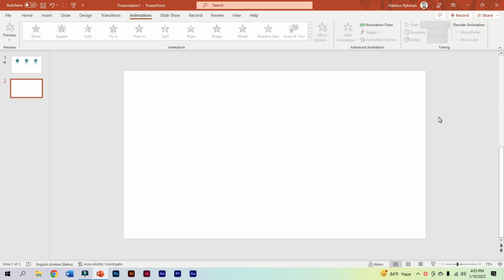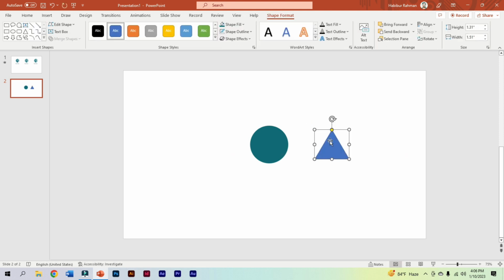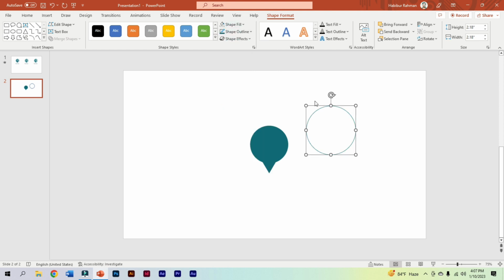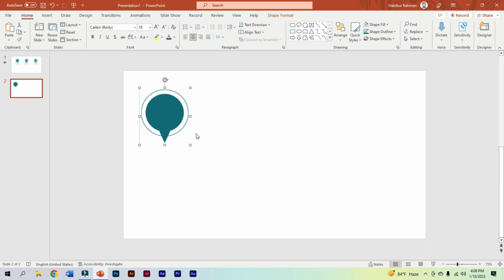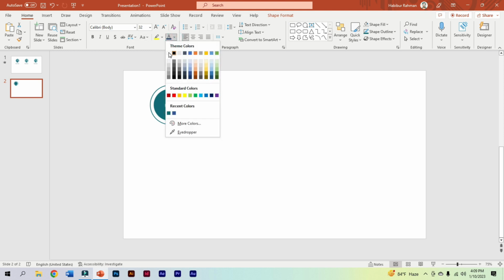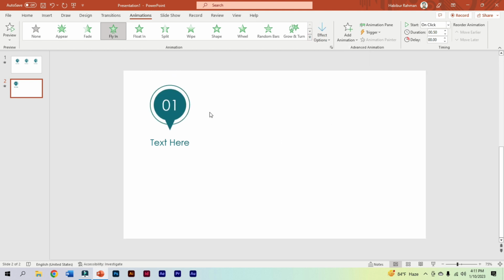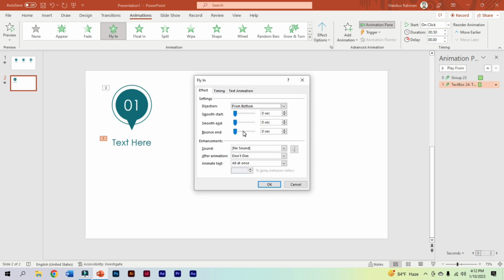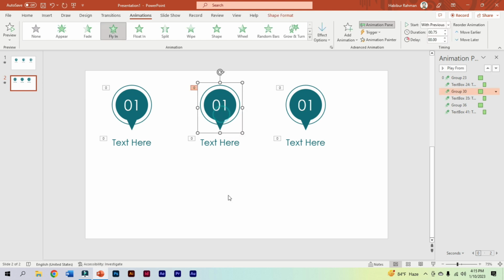How to Create Stunning Fly-In Animations in PowerPoint (Step-by-Step Guide)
Learn how to create stunning fly-in animations in PowerPoint with this step-by-step guide. This tutorial covers everything you need to know, from choosing the right animation effects to customizing your animations to perfection. By the end of this tutorial, you'll be able to create fly-in animations that will wow your audience.